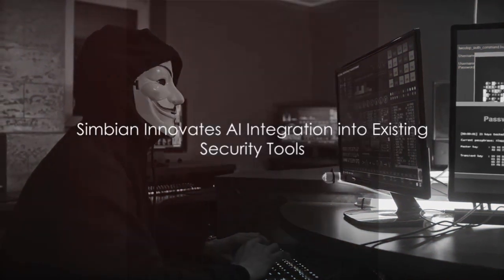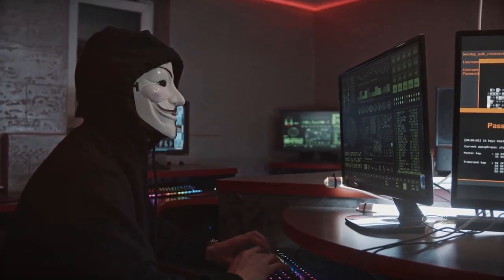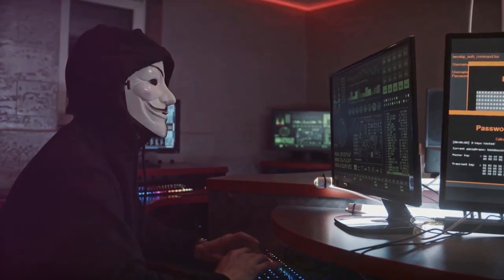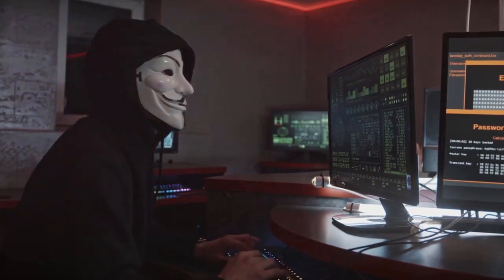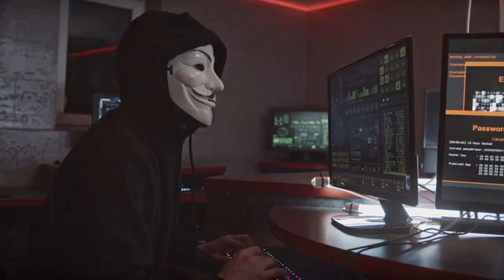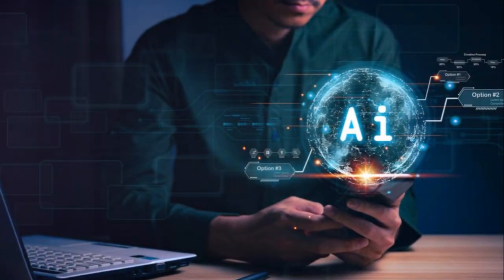AI News & Scoops: These 74 Robotics Companies Are Hiring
In this very first video of our AI News & Scoops: Week Ending 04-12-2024, we delve into the exciting world of artificial intelligence, quantum computing, and the ever-evolving tech industry. Join us as we uncover the latest advancements, breakthroughs, and trends shaping the future of technology. Whether you're a tech enthusiast, a curious mind, or simply eager to stay informed, this video is for you. 🌟

OUTLINE:
00:00:00 AI News & Scoops: Week Ending 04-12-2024
00:00:10 Google goes all in on generative AI at Google Cloud Next
00:01:57 These 74 Robotics Companies Are Hiring
00:04:00 Meta trials its AI chatbot across WhatsApp, Instagram, and Messenger
00:05:26 OpenAI Unveils Enhanced ChatGPT: More Direct and Less Verbose
00:07:05 UK's CMA Raises Alarm Over Big Tech's Control in Generative AI Sector
00:09:19 Sanctuary AI Partners with Magna for Humanoid Robot Pilot in European Manufacturing
00:10:57 Meta Introduces Auto-Blur for Nudity in Instagram DMs to Enhance Teen Safety
00:12:45 Google's Gradient Ventures Invests in Patlytics to Revolutionize IP Protection
00:14:39 Simbian Innovates AI Integration into Existing Security Tools
00:16:44 Google Announces Free AI-Powered Editing Tools for All Google Photos Users
00:18:38 Conclusion